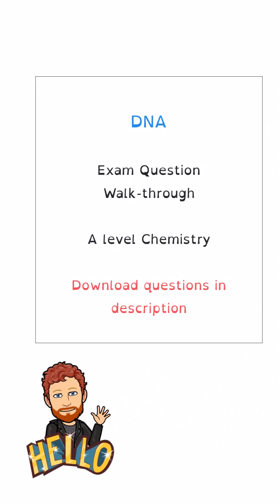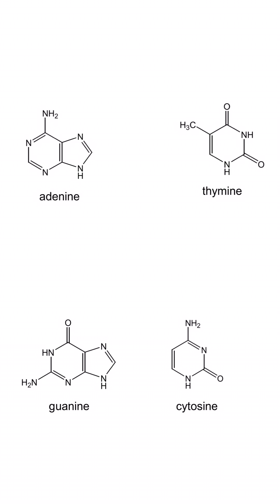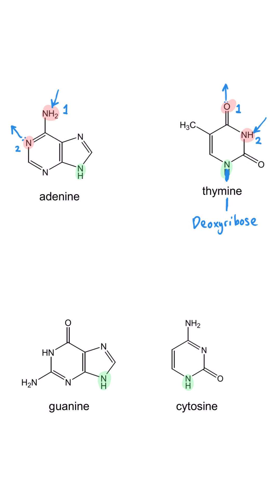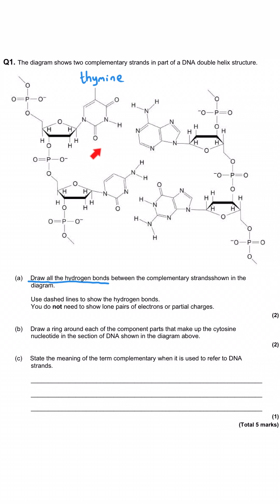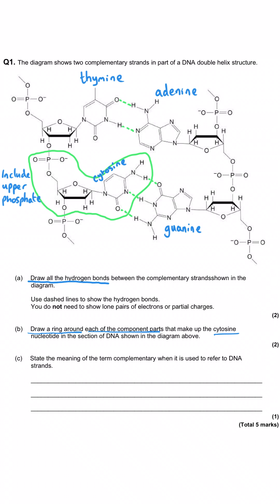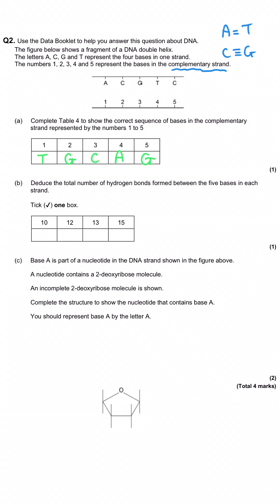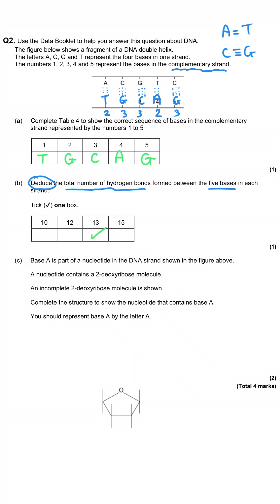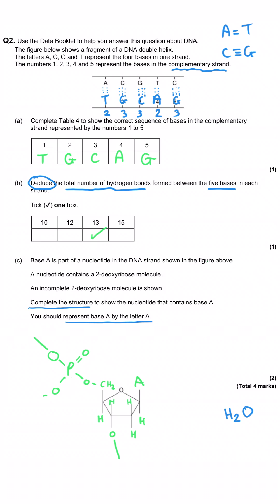DNA | A level Chemistry | Question Walkthrough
DNA (Biochemistry)

Covering the background behind DNA and how to approach questions about biochemistry.